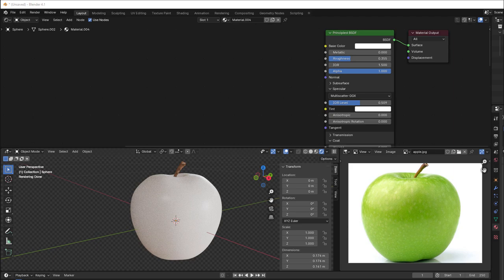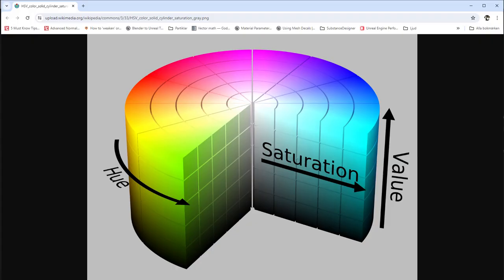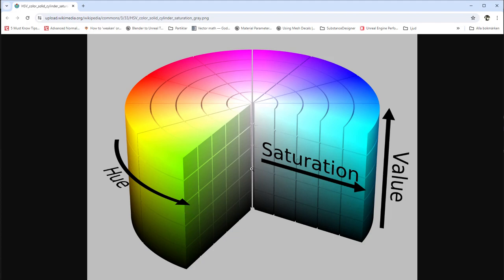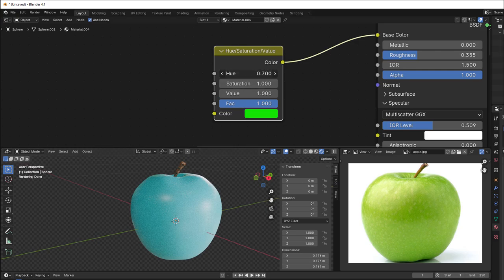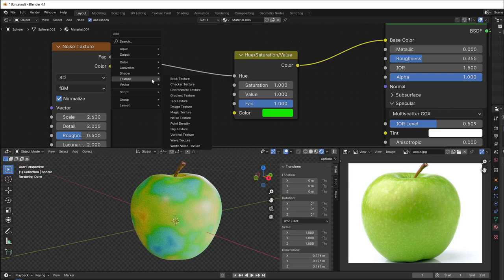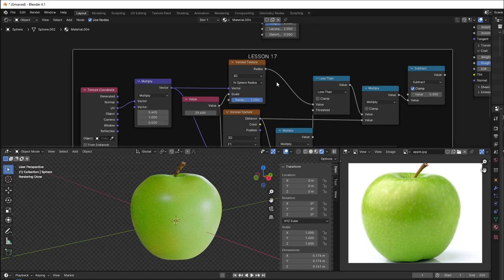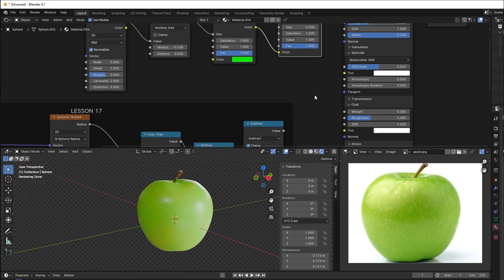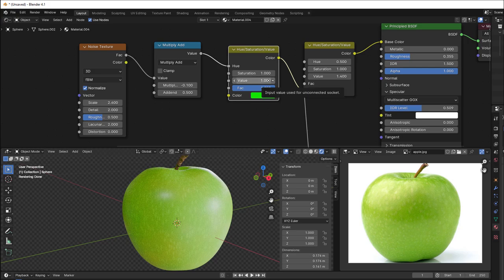45: Hue/Saturation/Value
Hue/Saturation/Value is another way of presenting colors instead of using the straight forward R, G and B way.
It might be more confusing, but in the same time it can be so much more powerful. I will demonstrate this during the 6 minutes of today.